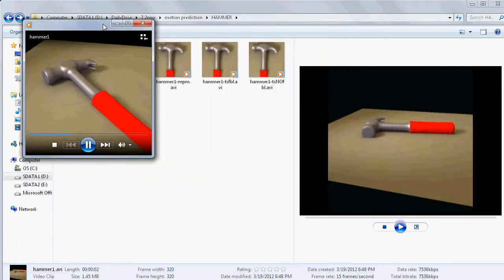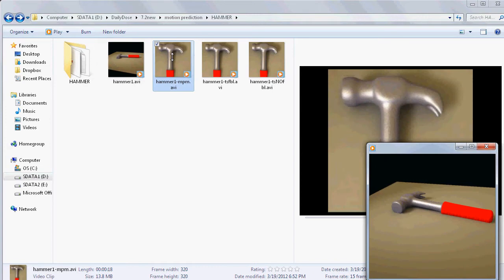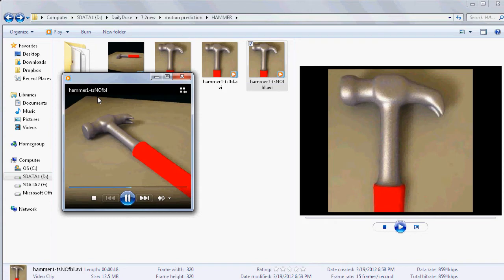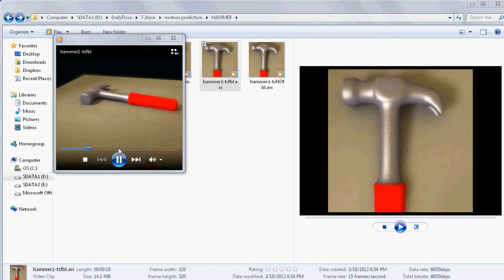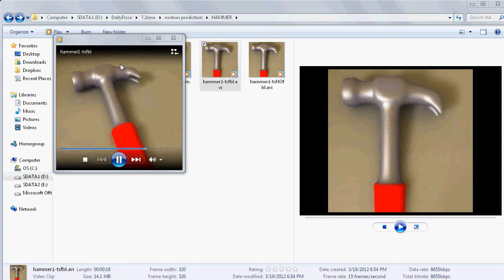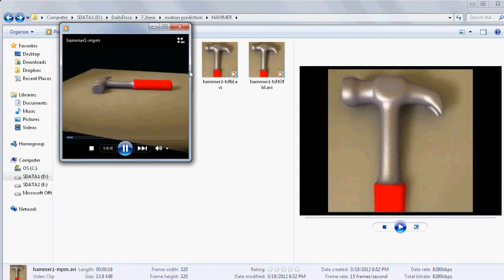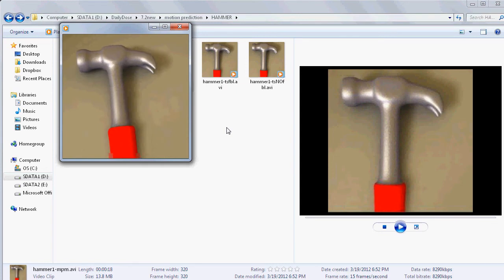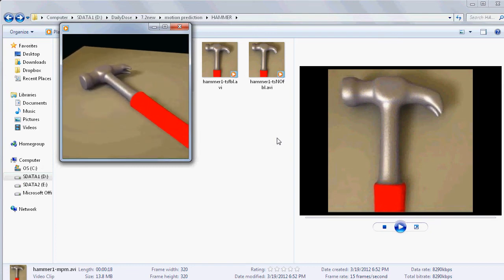Slow motion with Motion Prediction - the Hammer experiment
Here's another comparison of two techniques for creating a slow motion animation from an original fast animation. Using the motion prediction module, the results can look better inside the frame. The edges are not handled right, but you could crop them away in many cases. Perhaps you can render larger than you need, so there's a margin you can crop away.